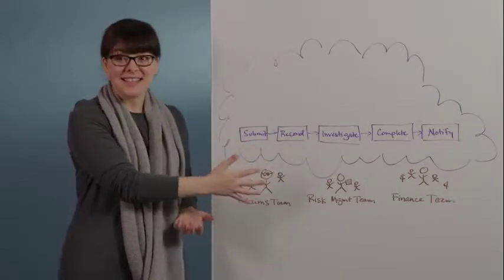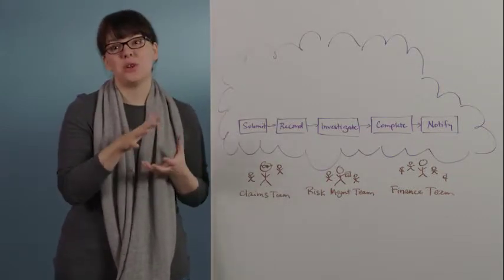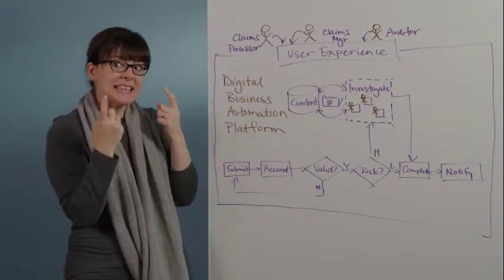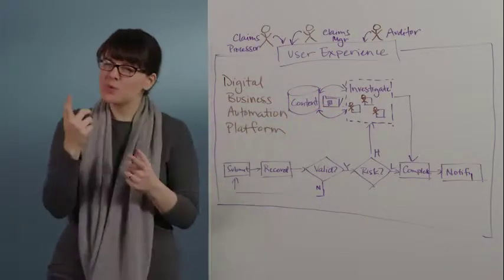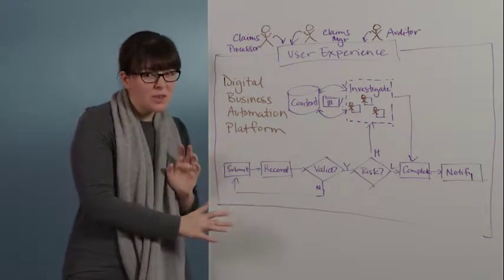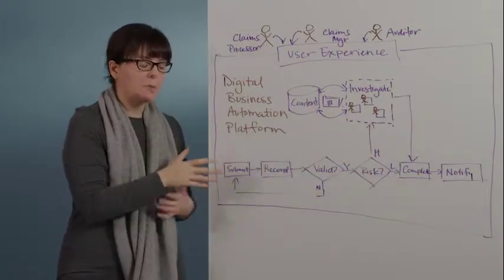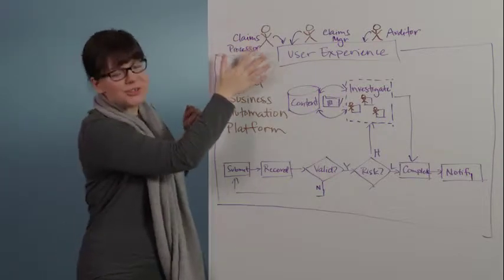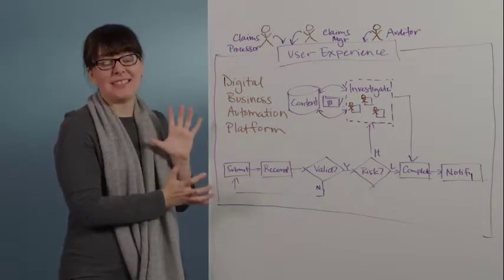Workflow Automation Solution Architecture Whiteboard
In the context of your digital labor force, a workflow represents any process -- structured or unstructured -- that drives important activity for your business. Workflow automation is the backbone of any automation solution, and this video explores how to design an operationalize a workflow to drive consistency and efficiency at work.